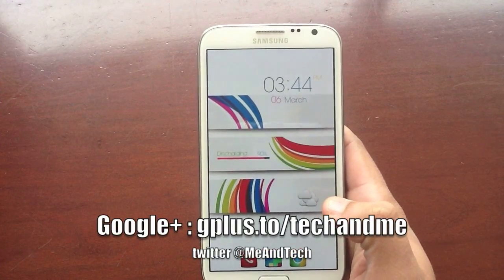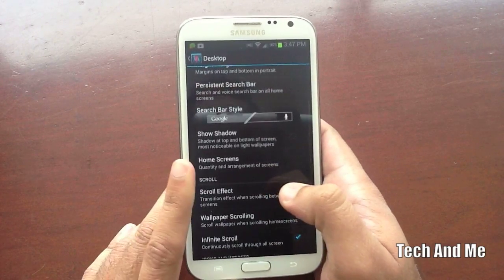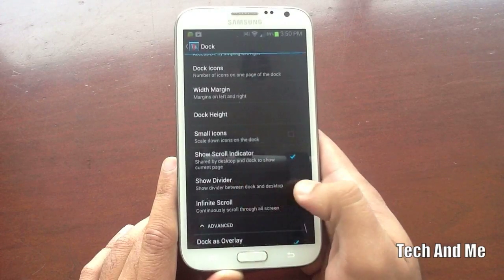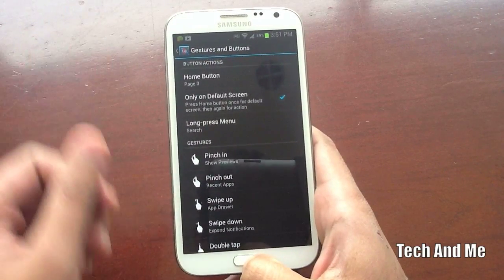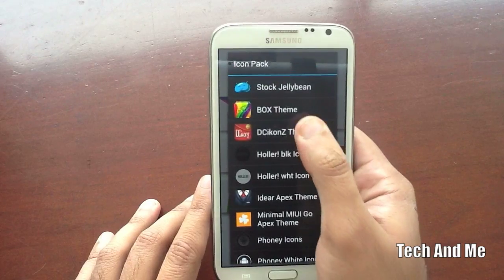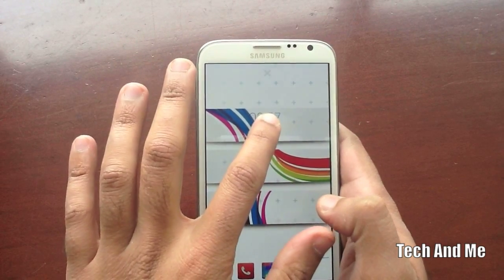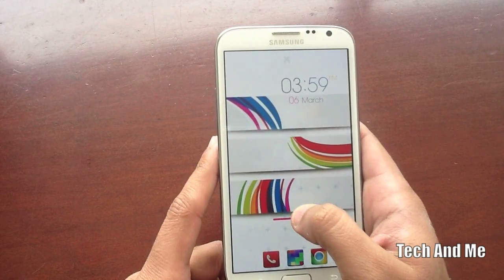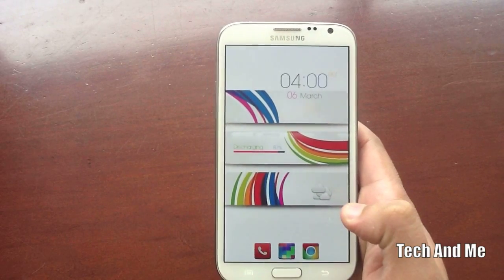HOW to THEME ANDROID - Like A PRO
The Apps I Used to get this look

3. Eye in the Sky

I'm using a SAMSUNG GALAXY NOTE II
Hit me up on Google +